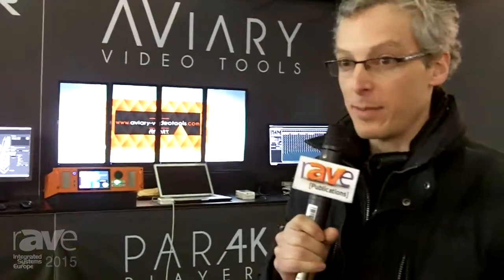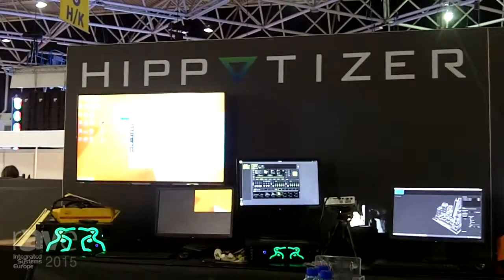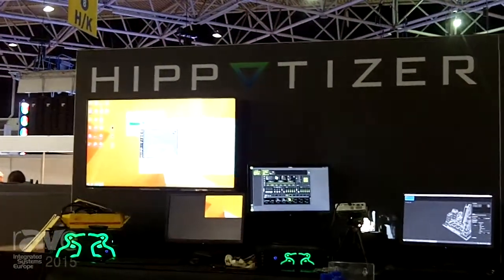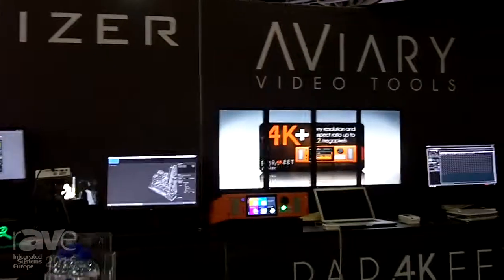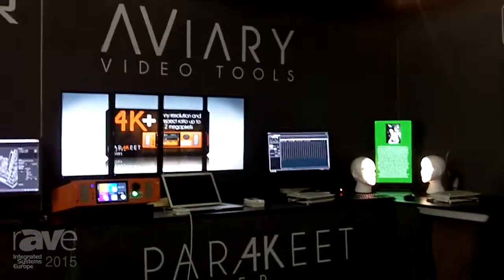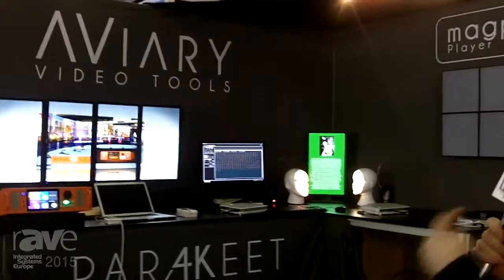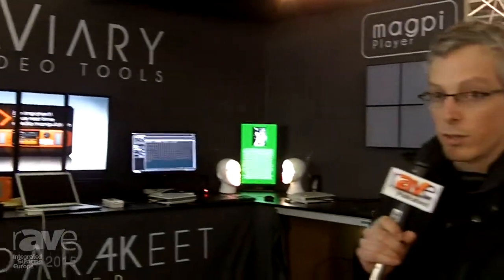ISE 2015: Green Hippo Highlights the Hippytizer V4 and AViary Video Tools